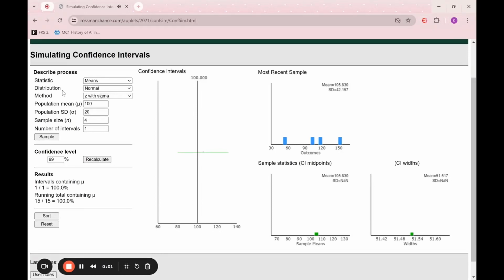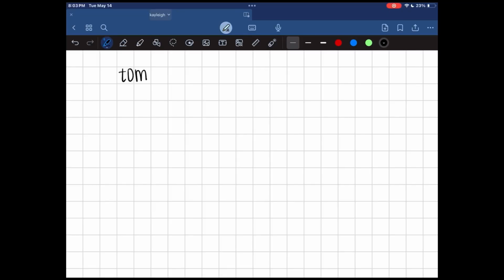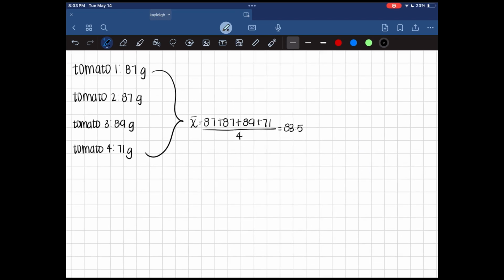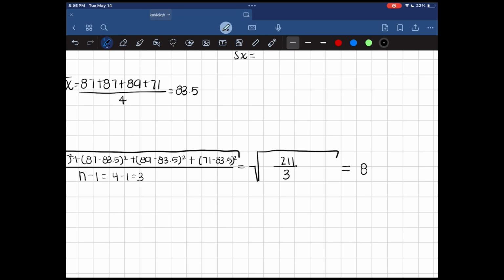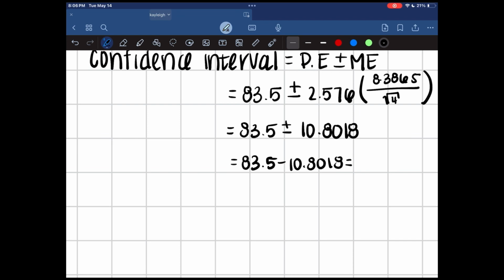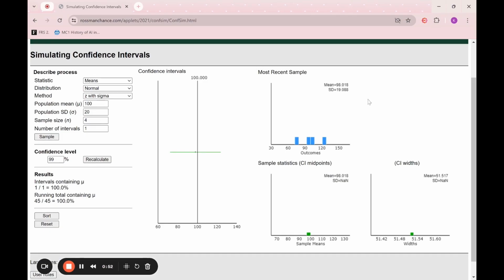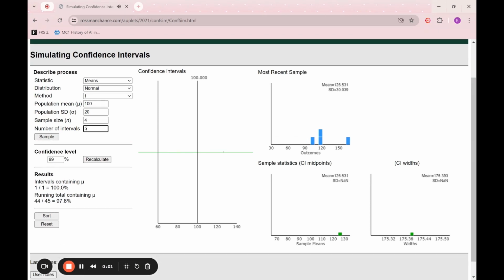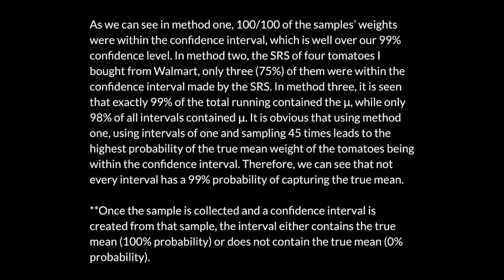Kayleigh Flores AP Stats Confidence Interval Project.